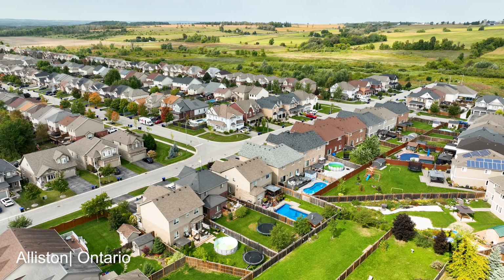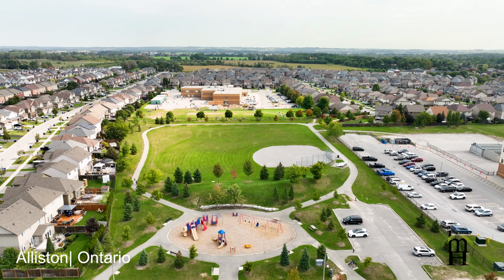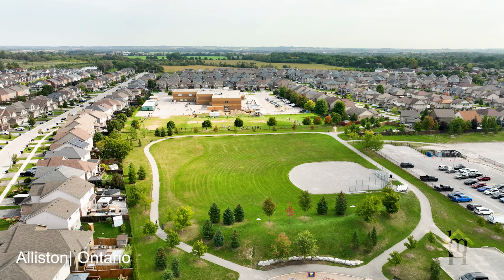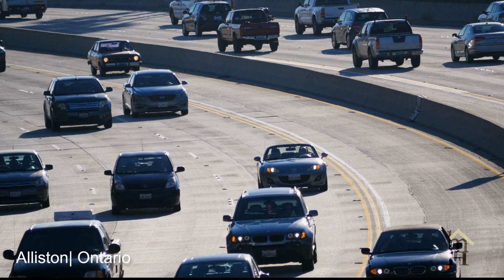274 Church St N | THE MAYER HARMAN TEAM